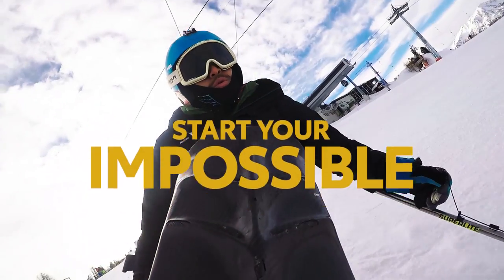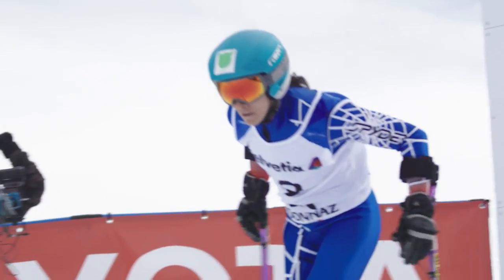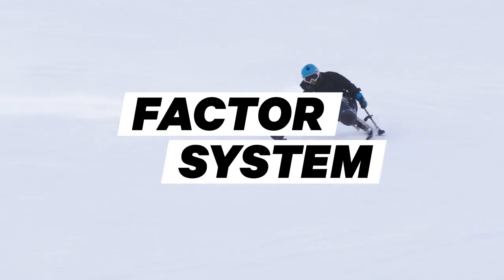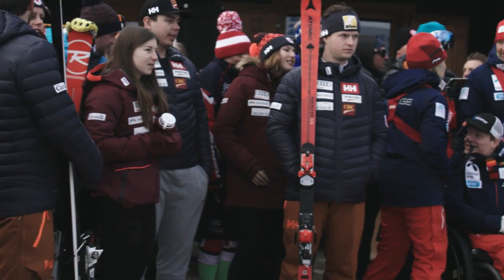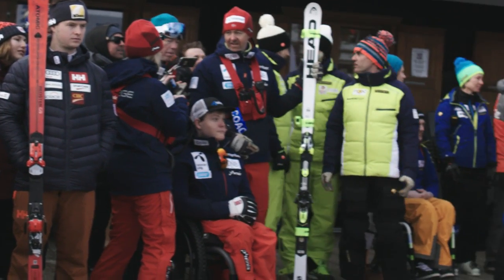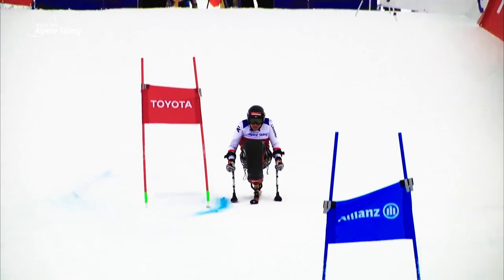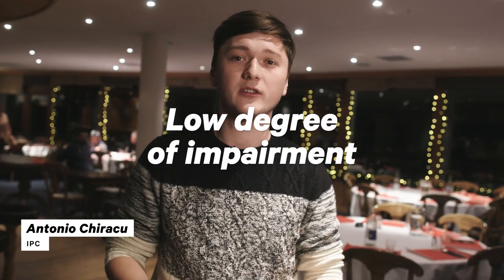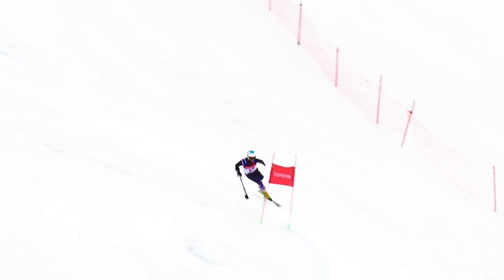How Alpine Skiing is Scored in the Paralympics | Start Your Impossible | NowThis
The Paralympics use a brilliant factoring system with different classification categories to ensure the best para-alpine skiing athlete wins fairly.

Hear the stories behind how these Paralympic skiers made their way to the top – presented by Toyota.